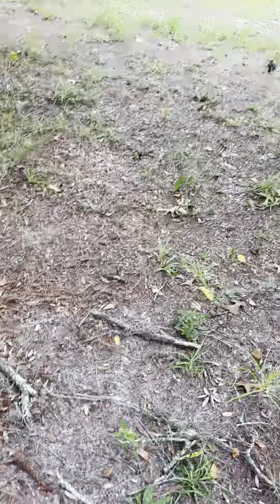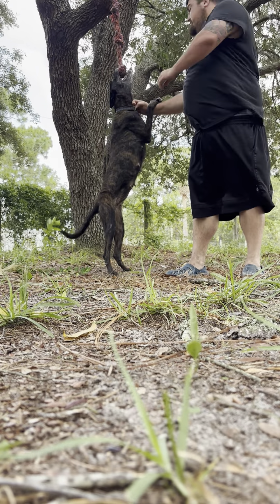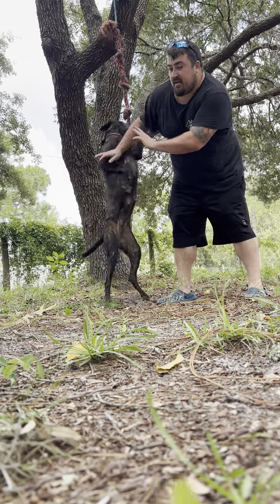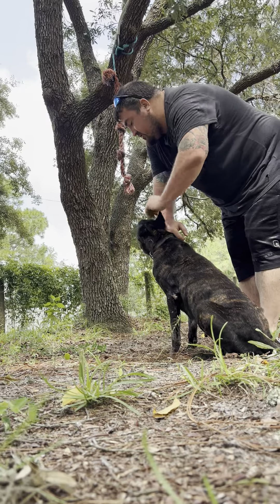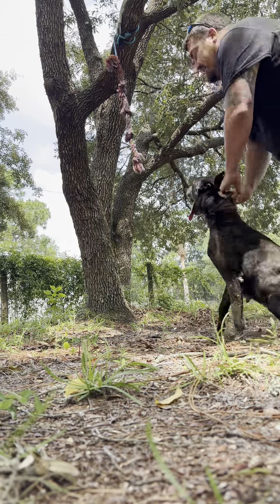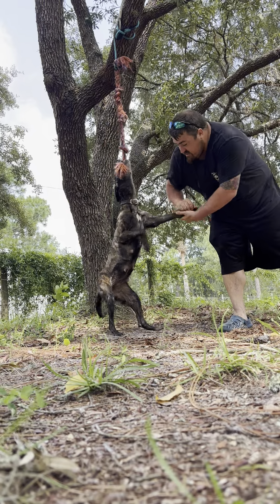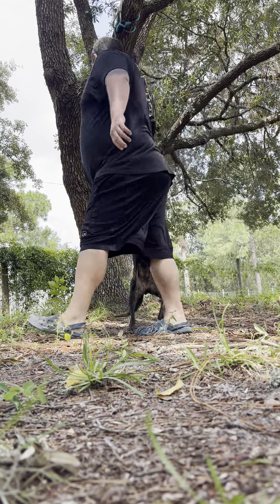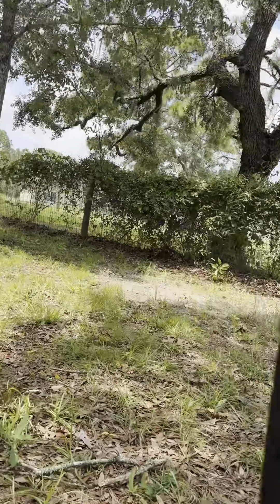How to handle a dog that is attacking you!